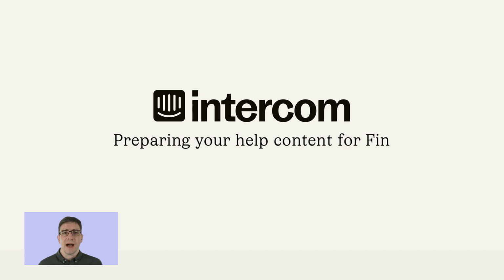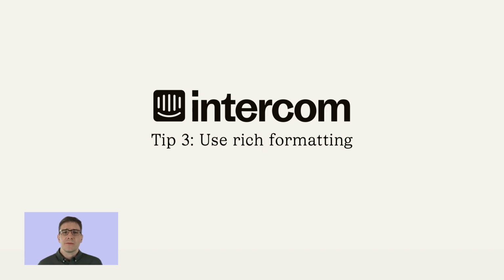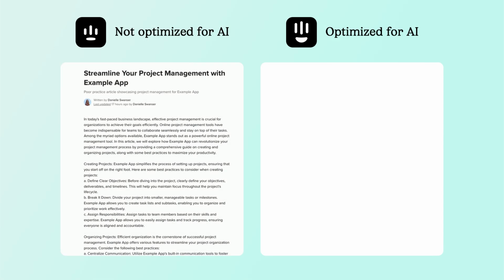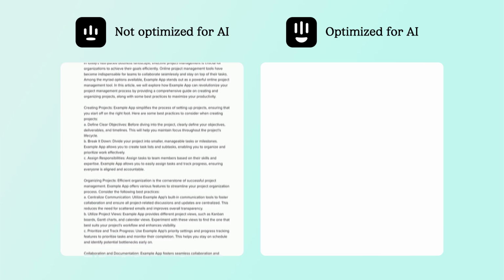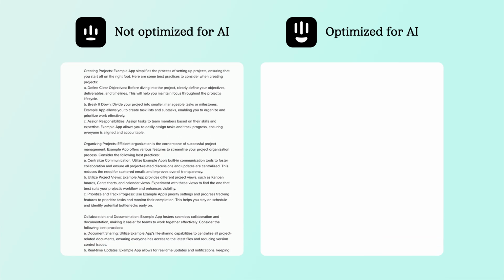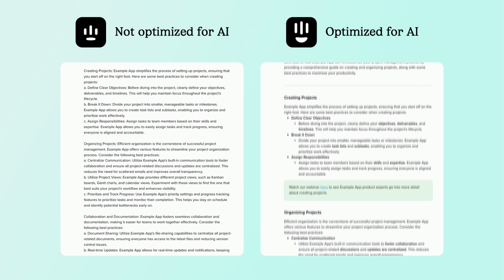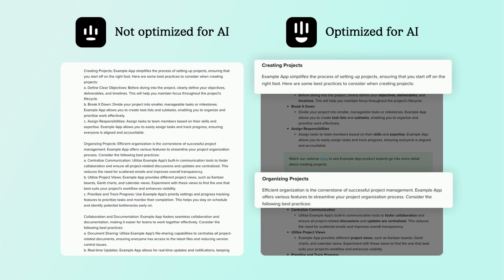How to prepare your customer support content for AI - Rich formatting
For Fin AI Agent and Fin AI Copilot to perform at their best, it’s important to structure your customer support content so that it's optimized to be read by AI.

Check out Intercom's example help center for best- and poor-practice example articles